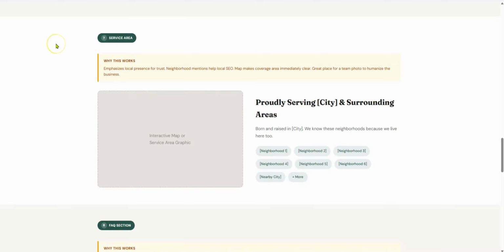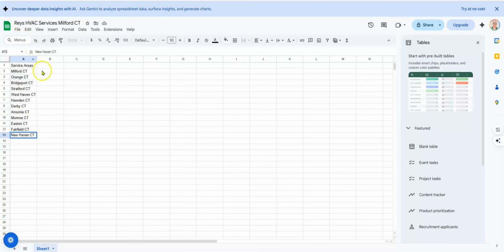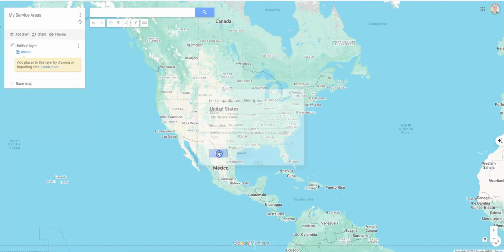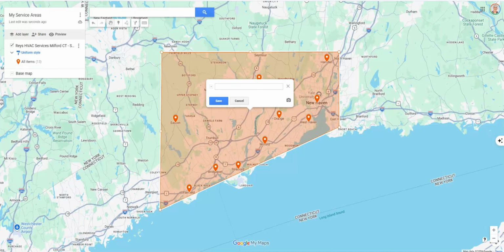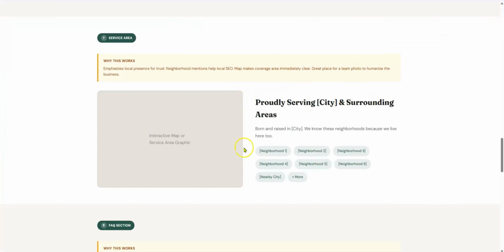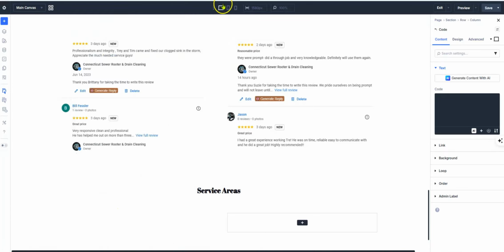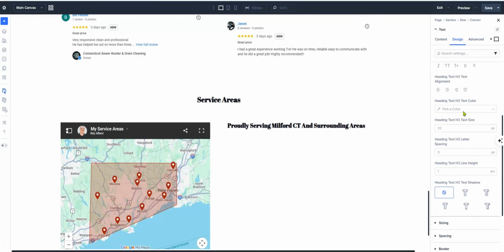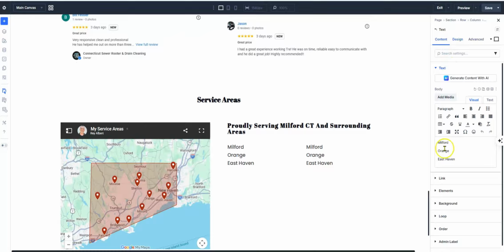Divi 5 | Add a Service Area Section + Interactive Google Map (Step-By-Step)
Welcome to my new video on Add a Service Area Section + An Interactive Google Map to our local service landing page. Get the free WordPress Starter

In this video, I add a “Service Areas” section to our local service landing page and build an interactive Google map visitors can click to see the towns you serve.

Service Areas

You’ll see the full process step-by-step:
• Create a simple list of your service towns in Google Sheets
• Download it as a CSV
• Import it into Google My Maps so it drops pins automatically
• Draw your service boundary area so it’s crystal clear
• Embed the map on your landing page using a Divi Code module

Service Areas

If you’re following the full landing page series, check the pinned comment for the playlist link.

(comes with 7 bonuses)